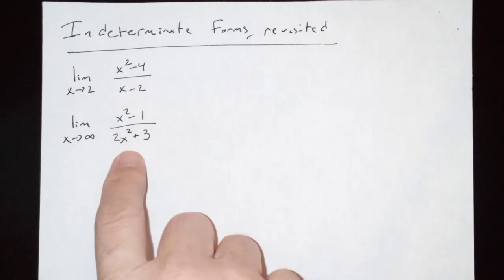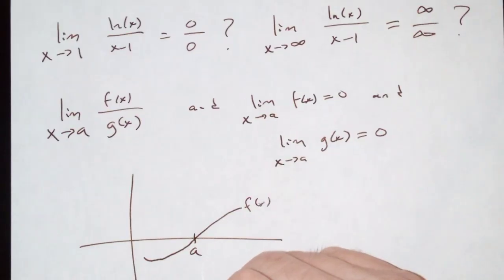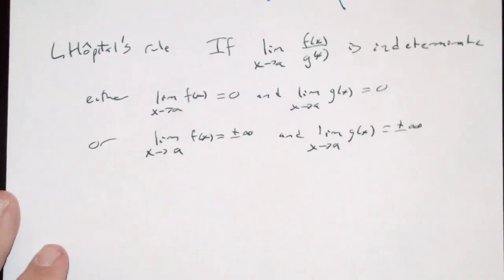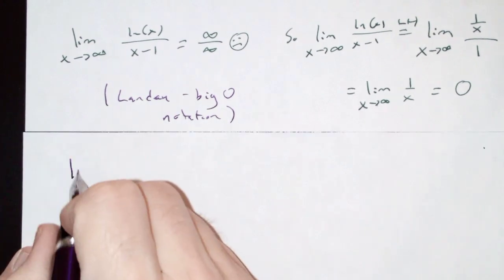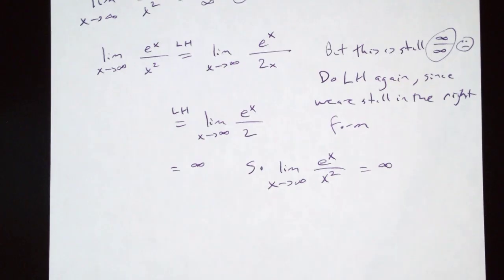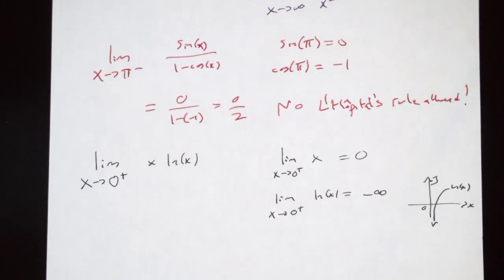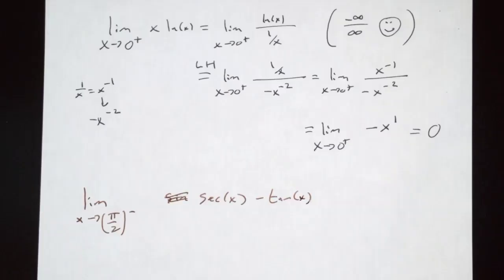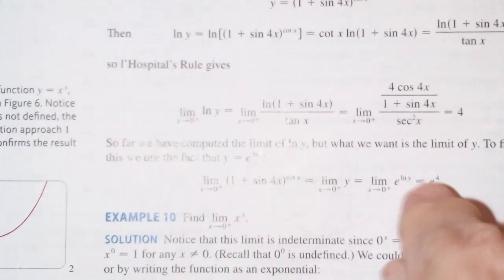SMA130 03302026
Class recording for SMA130 Calculus 1 for Monday March 30, 2026